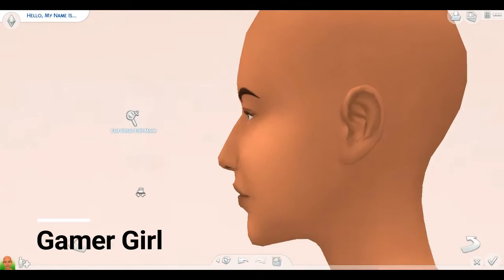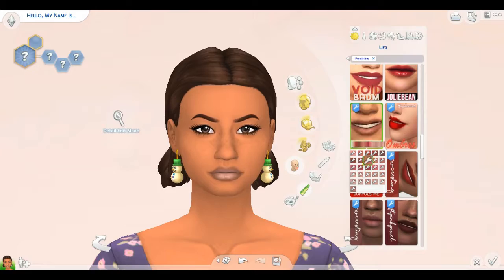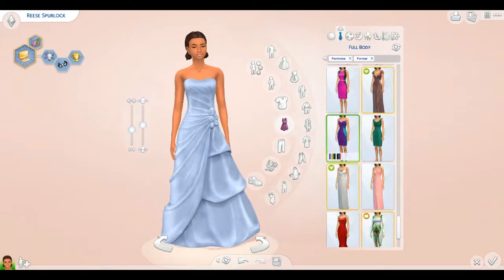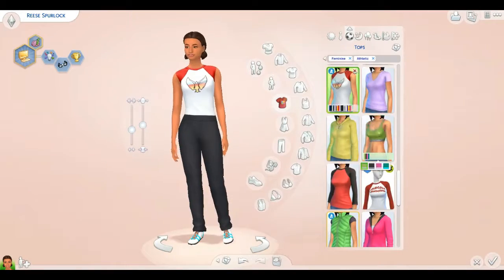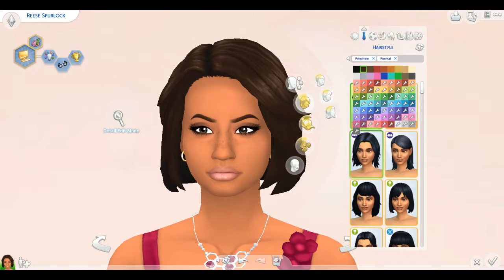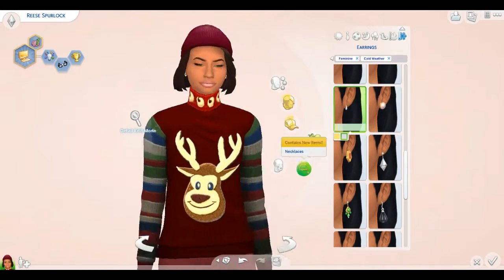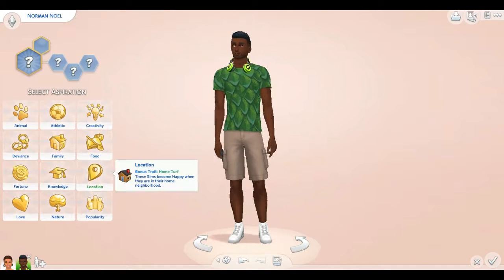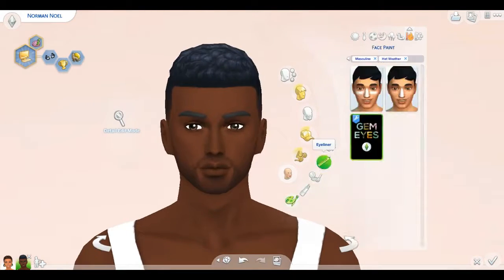Sims 4 CAS Challenge:25 Day CAS Challenge Day 3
Hey guys this is the continuation of the 25 Days CAS challenge videos. Hope you like it.
let me know if you would like me to finish it.

Musical.ly:@huldah_Princess